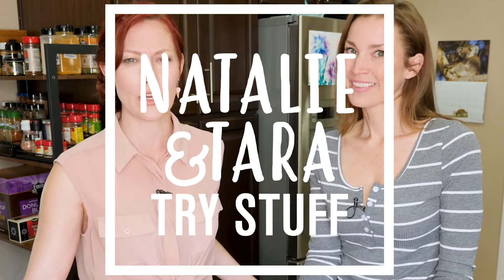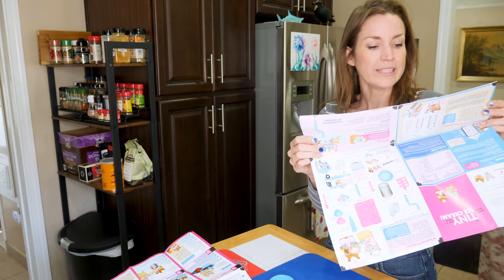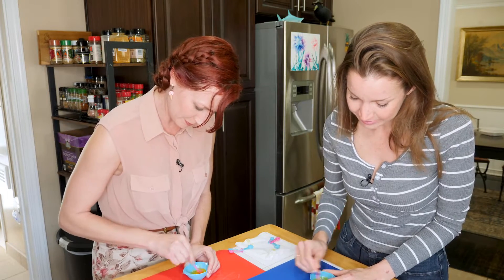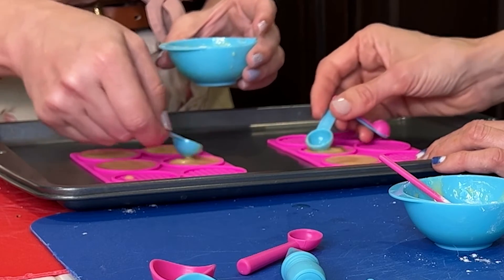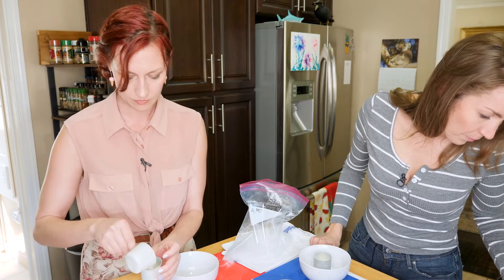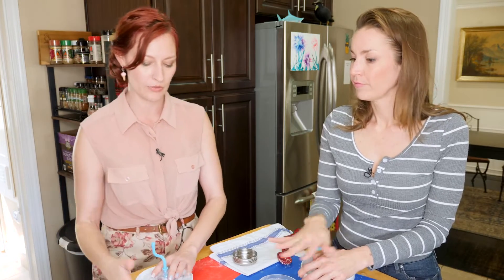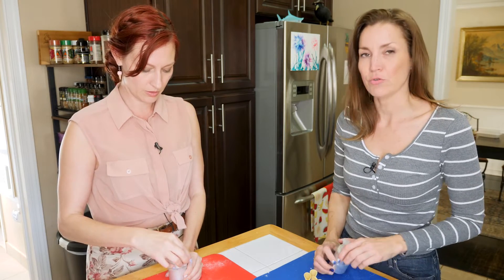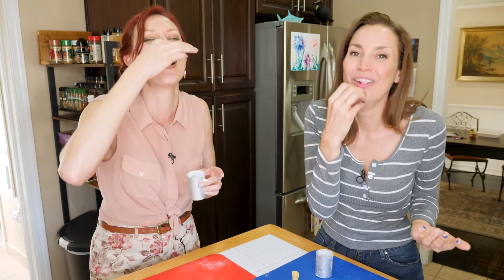Tiny Ice Cream = Giant Fun! 🍦 SmartLab Toys!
SMALLEST ICE CREAM CONES EVER!!! Okay, maybe that's not true but it is pretty dang tiny. We got in our full-size kitchen again to take on this mini frosty treat. Like what causes a brain freeze?!?!? Tasty, tiny, and educational. That's a lot of winning.

Thank you DAVID FAITH! You are always showering this channel with so much support and we always appreciate it. We'd mail you some tiny ice cream. but we found some issues with that.

👉YOUR TURN! Make some Tiny Ice Cream of your own:
*we may be compensated for purchases made with this link. Thank you!

Thank you ChicagoRandy and JackBooks for the kitchen bowls! They are seriously coming in handy on this one.

Like Natalie's earrings?! Get your own from our good friend Evan Sherer

BUSINESS TIME!